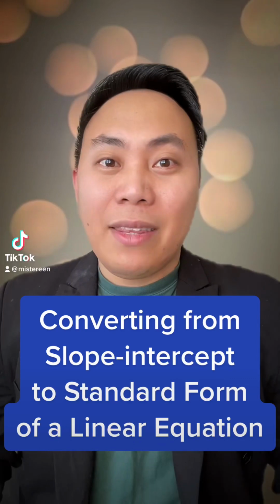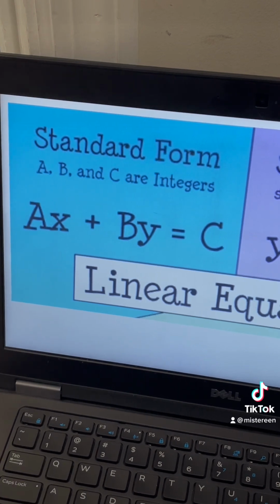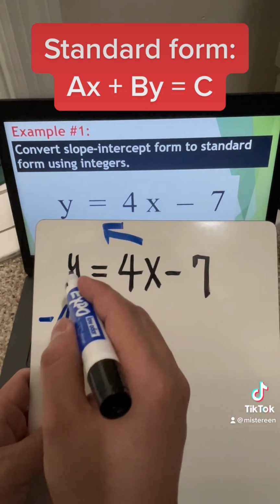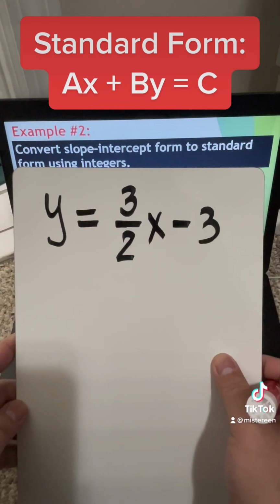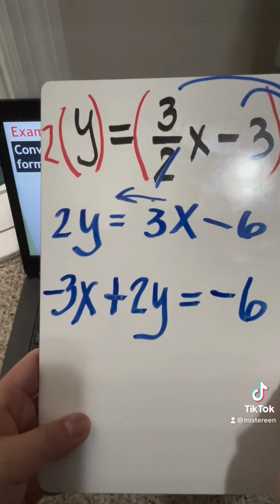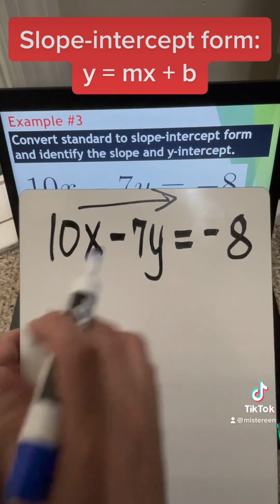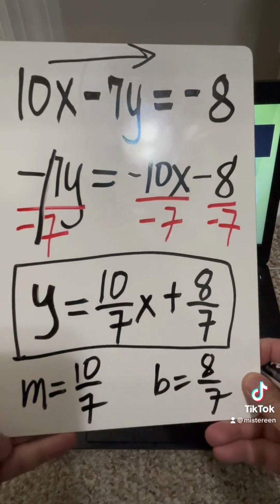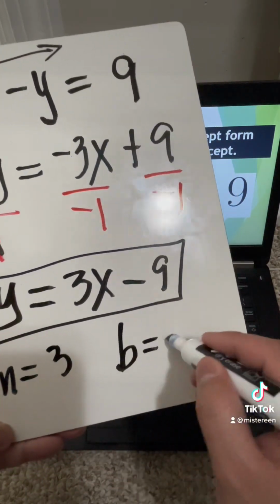Converting Slope-intercept to Standard Form of a Linear Equation